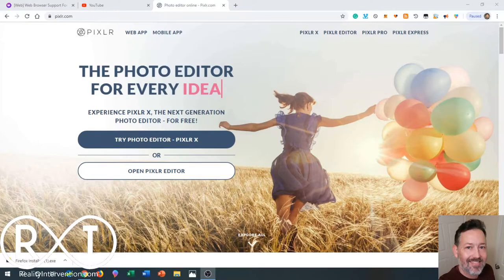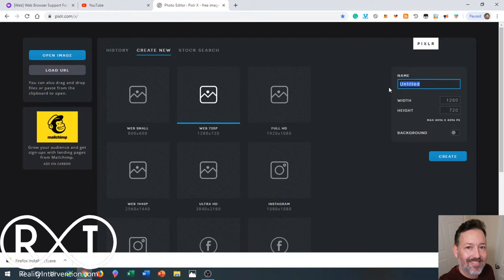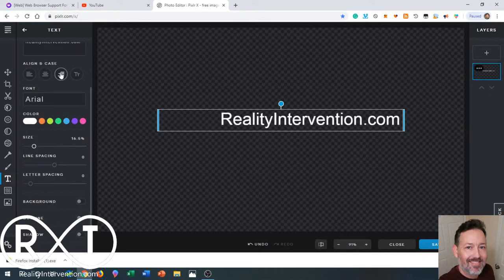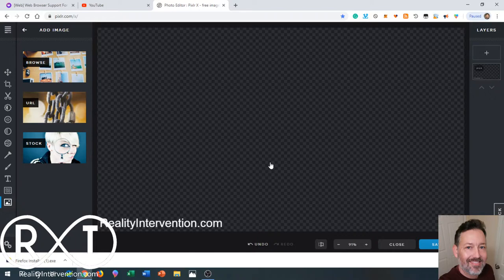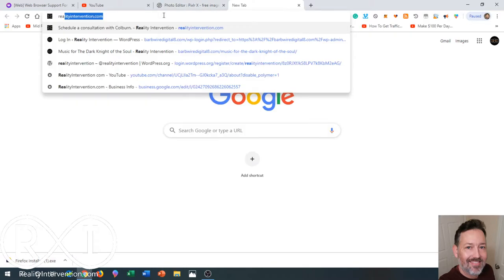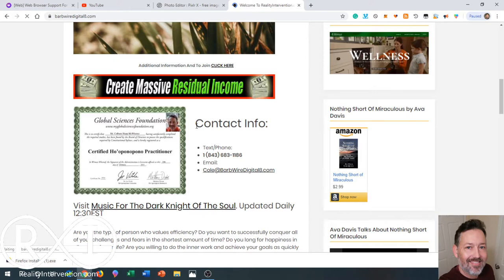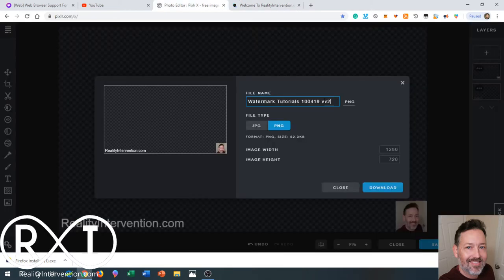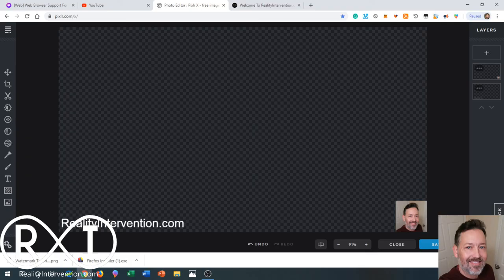BarbWire Digital 8 - Video Tutorial Create Your Own Logo For Branding Oct 4th, 2019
BarbWire Digital 8 - Create Your Own Watermark For Branding 100419
😍sites.social/LinkedInCB
💋BarbWireDigital8.com
👽visit.social/Pinterest777
🥶b.link/Instagram777
👺b.link/Facebook777